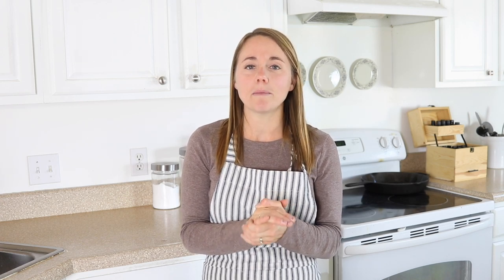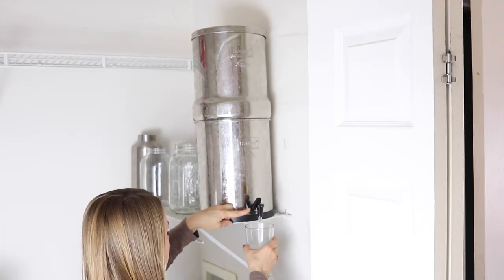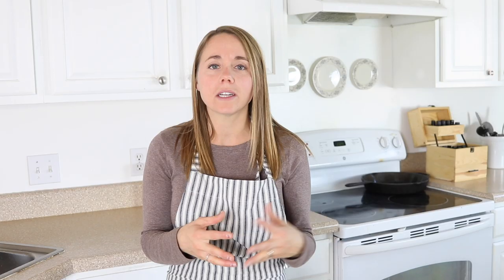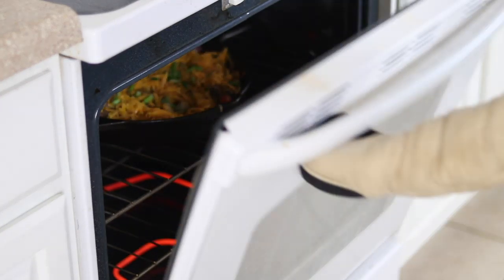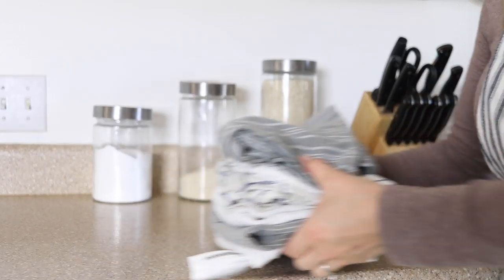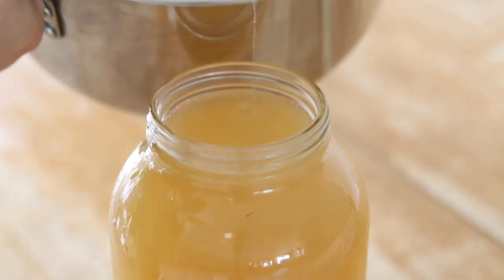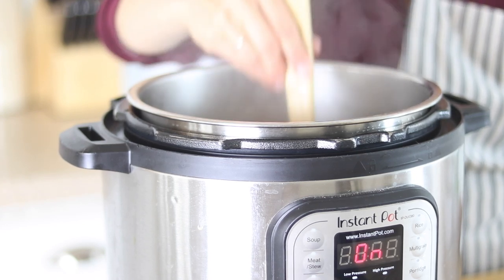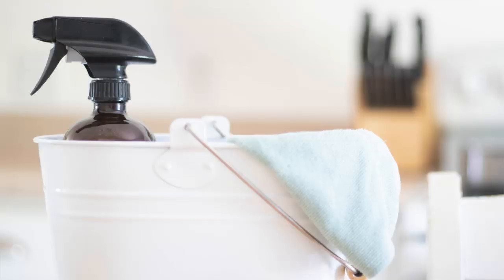Top 10 Kitchen Must Haves | My Essential KitchenTools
See my top 10 kitchen must-haves that every kitchen needs!

Get my favorite top 10 kitchen items!

Ninja Blender
Cast Iron Skillet
Tea Towels
Mason Jars
Glass Storage Containers
Instant Pot
Glass Spray Bottles
Stainless Steel Cookware

BRAND NEW EBOOK! All-natural skin care recipes

16 ounce glass spray bottles
2 ounce glass spray bottles